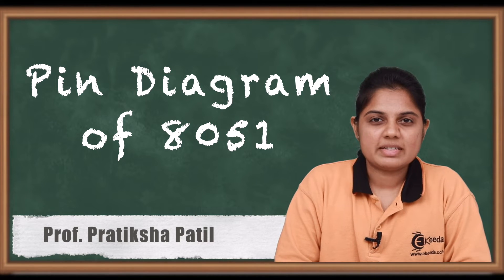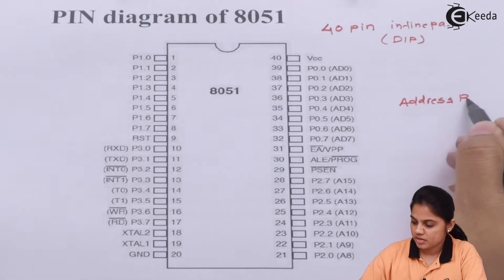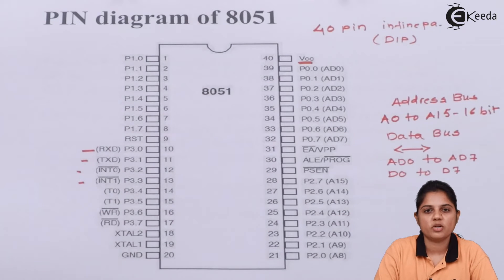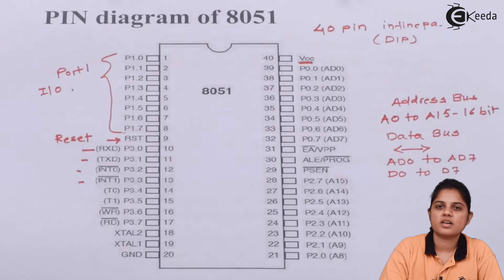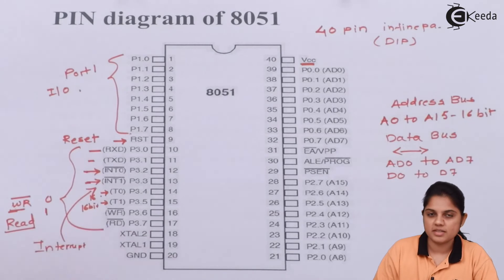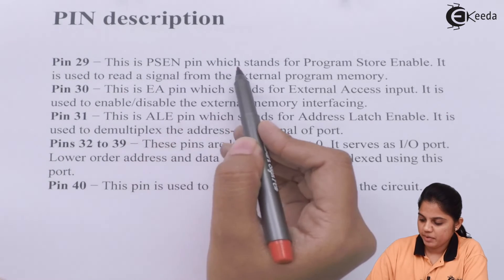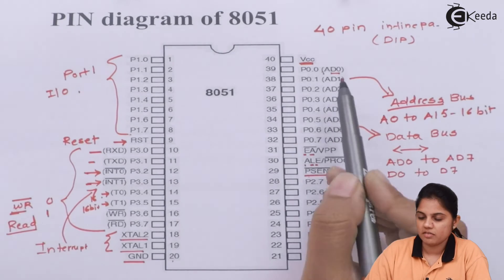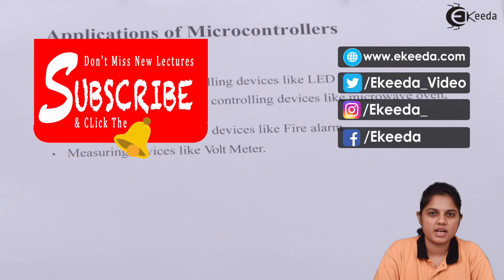Introduction to Pin Diagram of 8051 - Microprocessor and Microcontrollers - Industrial Electronics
Video Name - Introduction to Pin Diagram of 8051

Chapter - Microprocessor and Microcontrollers

Happy Learning!